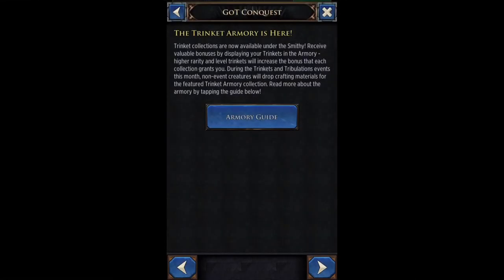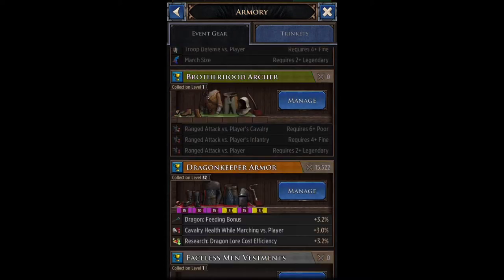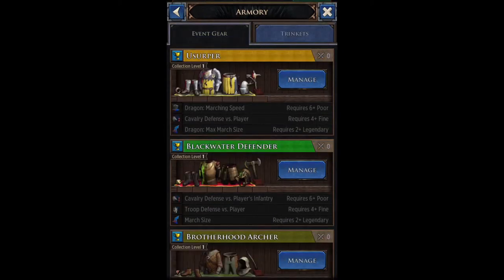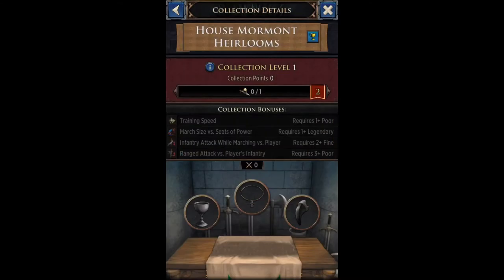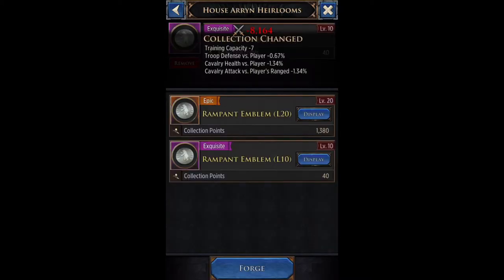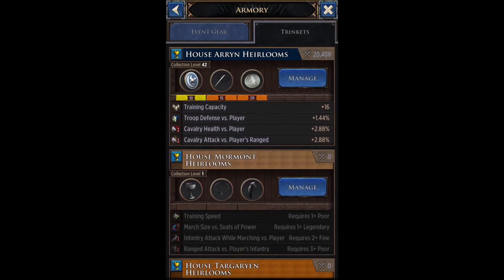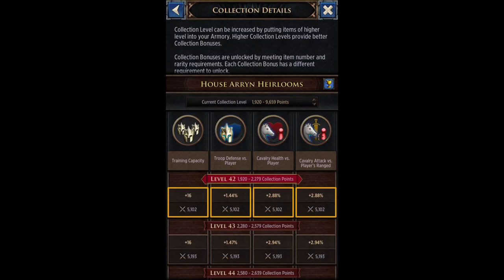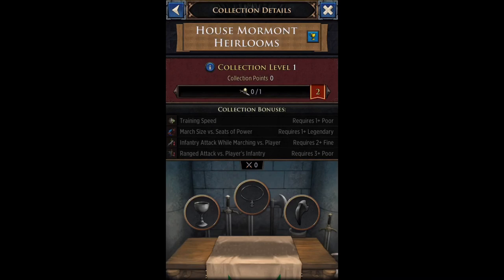New Trinket Armory!!! - Game Of Thrones Conquest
The brand new TRINKET ARMORY is here and today I’ll go over what it currently has and the best ways to maximize your bonuses etc. if you have any questions leave them down below in the comment section.